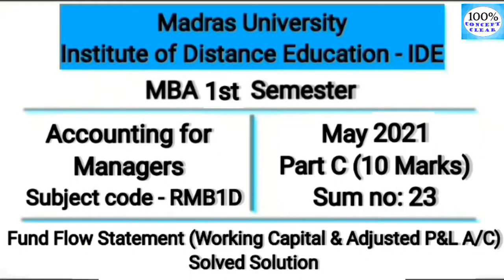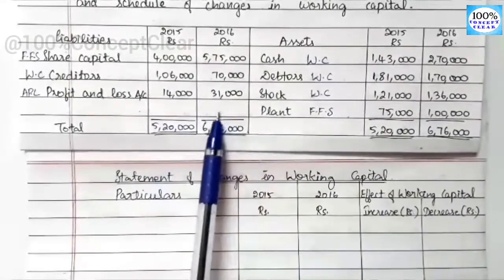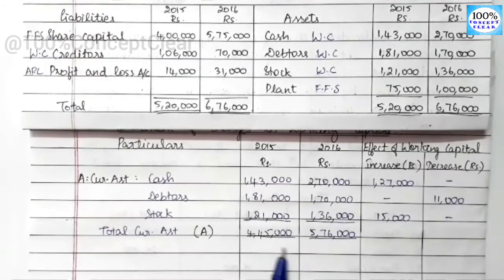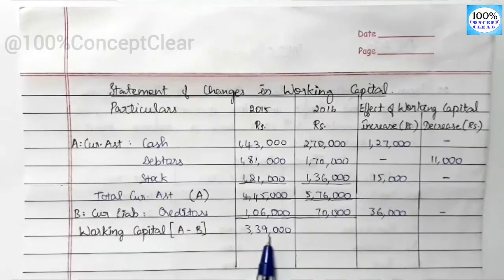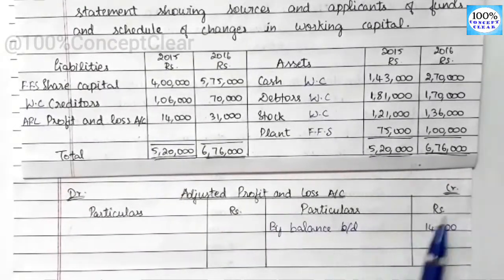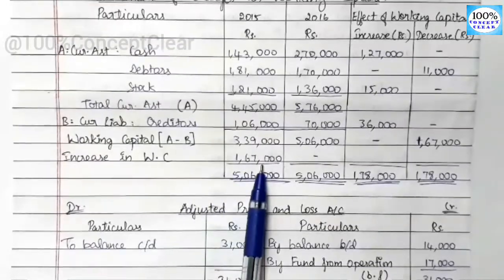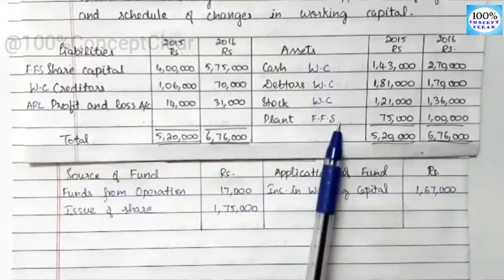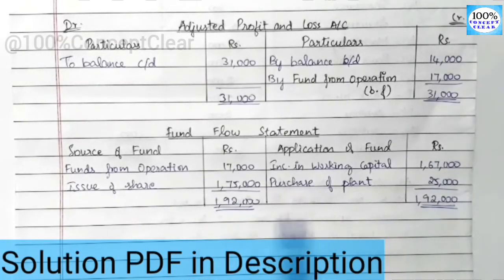Madras University IDE | MBA 1st Sem | RMB1D | May 2021 - Part C - Sum no.23 |Accounting for Managers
Hello Everyone !!!

In this video, I have explained MBA 1st semester, Accounting for Managers (RMB1D) Previous year May 2021, Ques. Paper.
From this, Part-C, Sum no.23 - Fund Flow Statement (Working Capital, Adjusted Profit & Loss A/C) is explained in this video.